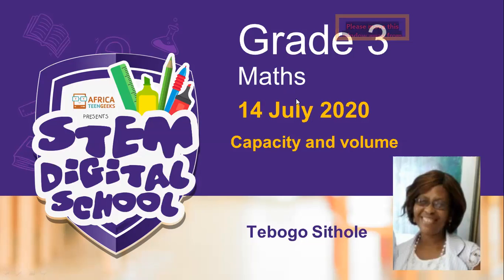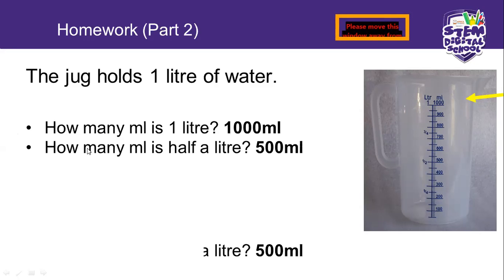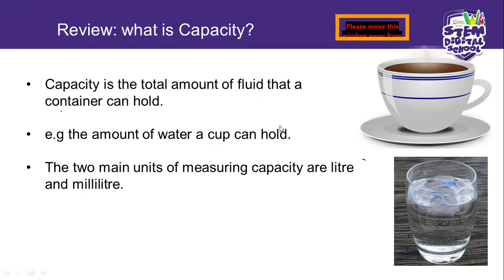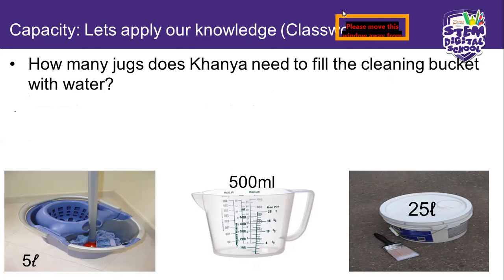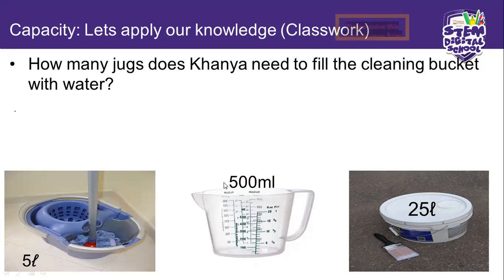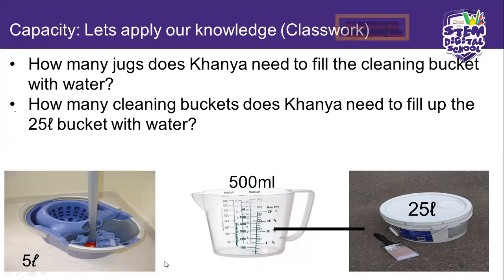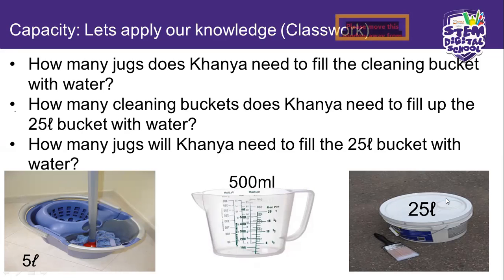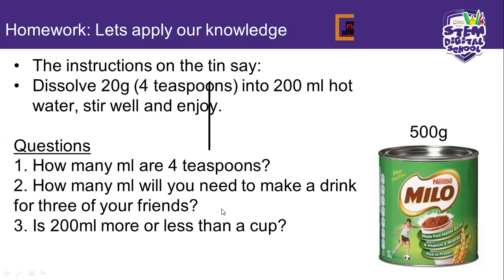Grade 3 - Maths | 14 July 2020 | Capacity and Volume